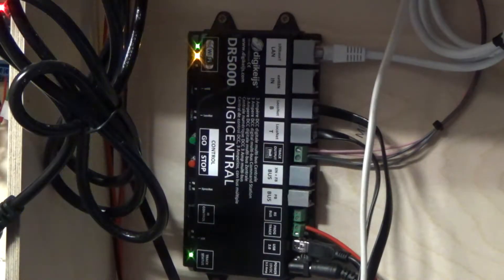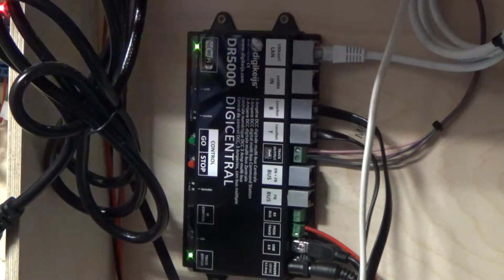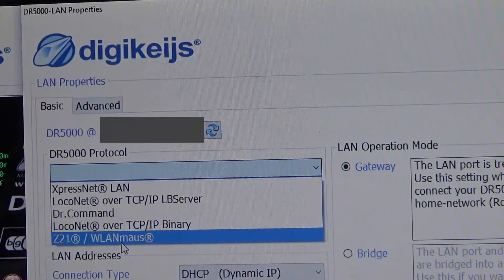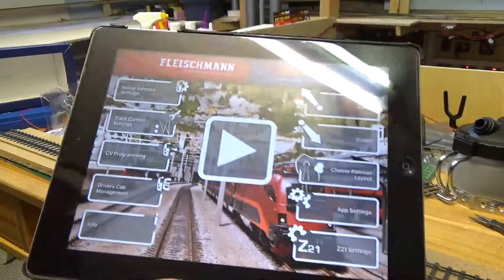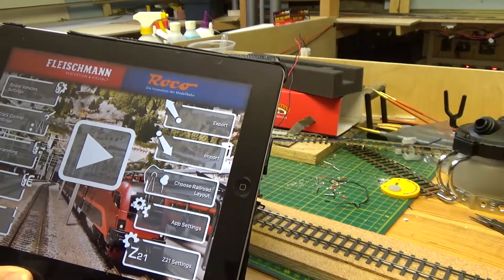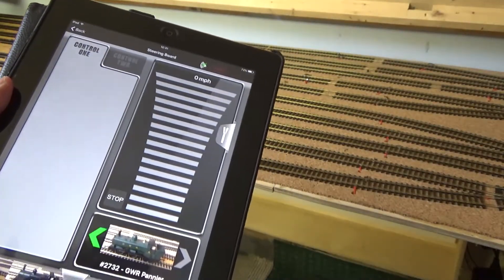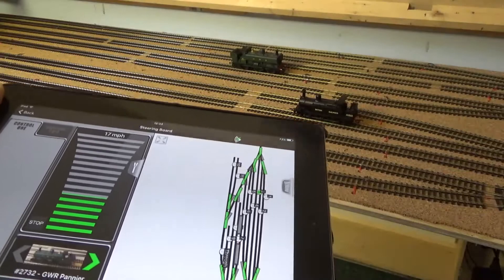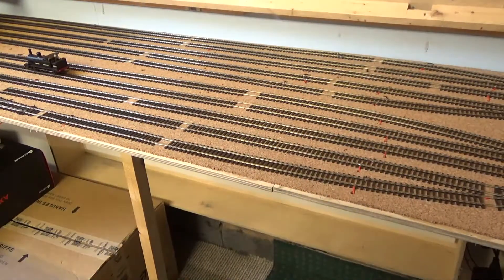Digikeijs DR5000 DCC Controller beta update - An interesting addition!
I recently updated my DCC controller to a beta version of it's firmware which has introduced some interesting features like being able to use a wireless controller and the Z21 app!